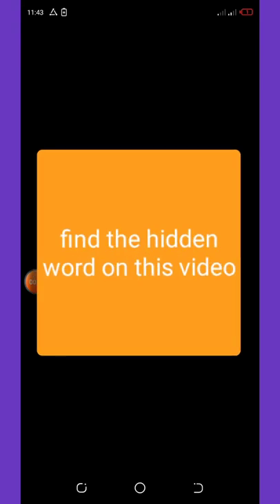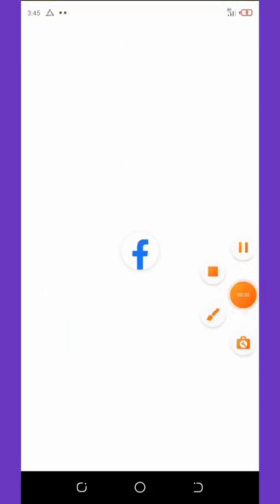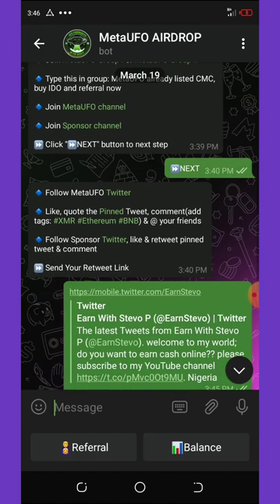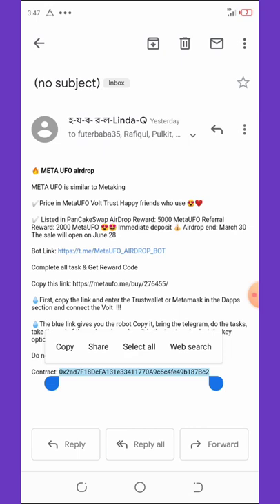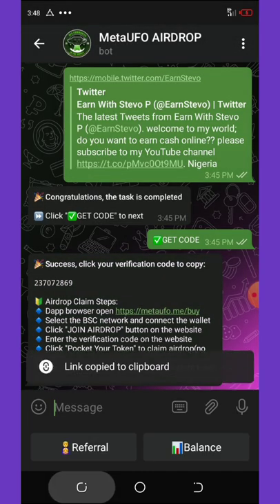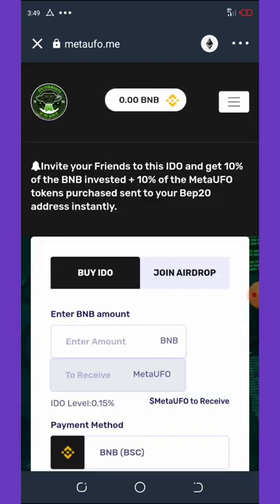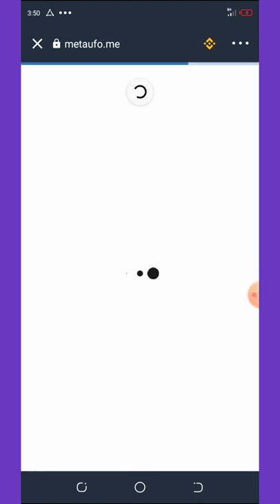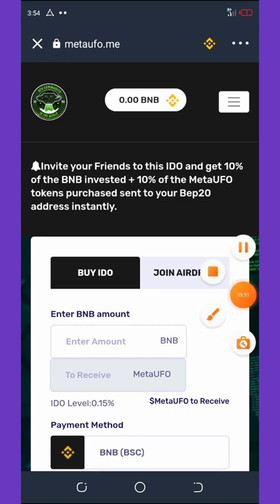Metaufo Tokens Airdrop || How To Claim Metaufo Airdrop In Trustwallet || Instant Withdrawal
Claim 5,000 METAUFO TOKENS WORTH $3200...don't miss(limited offer)